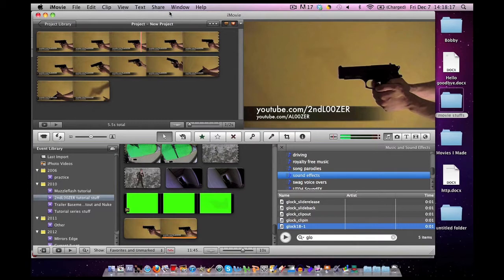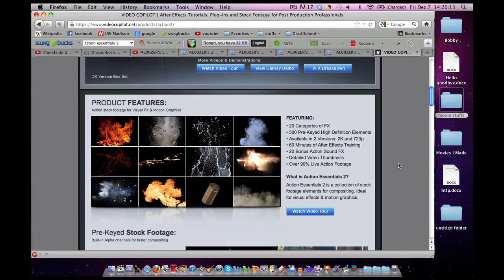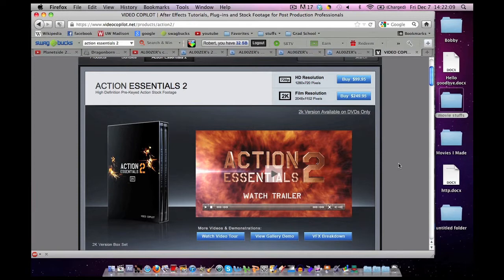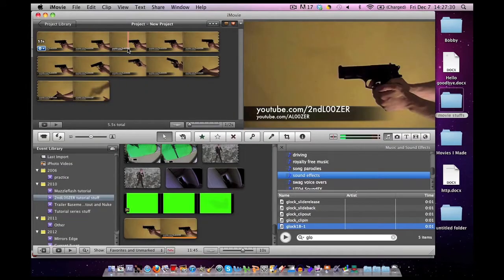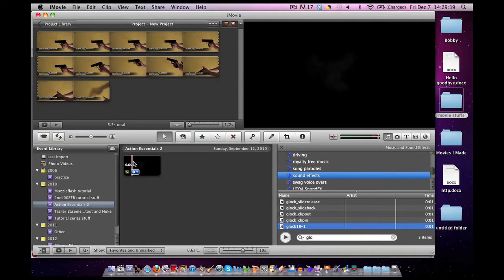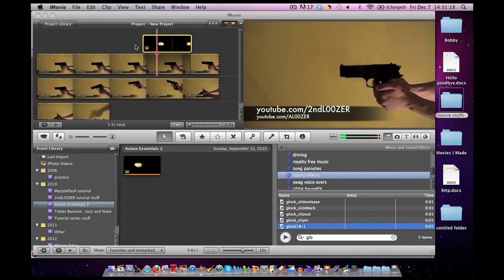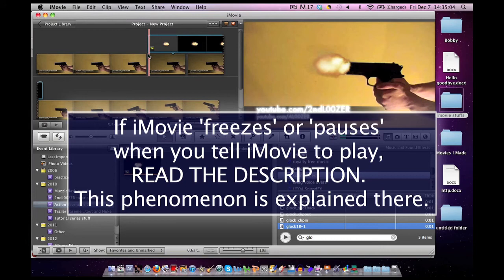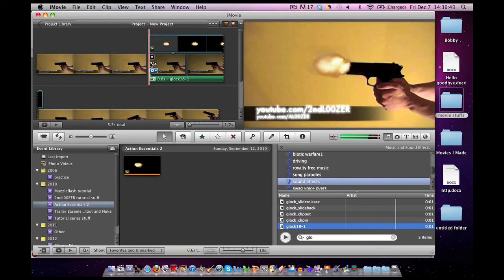Using Action Essentials 2 in iMovie11 / iMovie09 Tutorial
In this tutorial, I help guide you through how to use the expensive "Action Essentials 2" special effects pack in iMovie11 and iMovie09

If imovie freezes or pauses while you play the video:
Sometimes the effect will not play, or will freeze when you tell iMovie to play. This is normal. The reason it freezes is the high quality special effect combined with the video is a lot for iMovie to keep track of. iMovie is not a very powerful program compared to other movie editing software. Don't worry about the freezing. All what matters is how your video looks at the end, not how iMovie plays it.

Photobucket - FREE movie assets we made for you!! :)